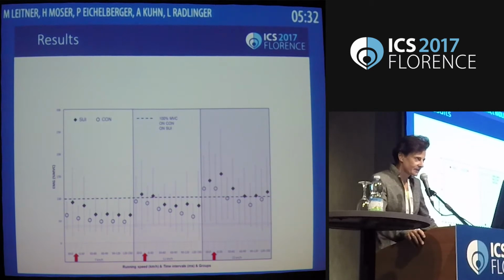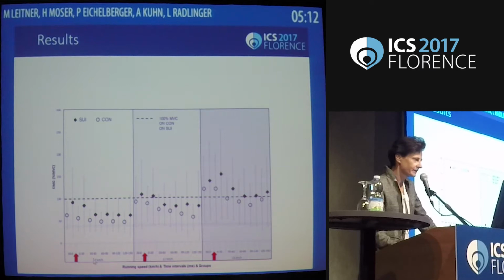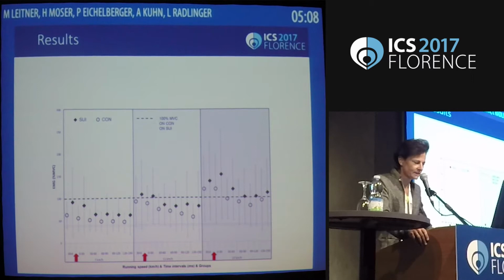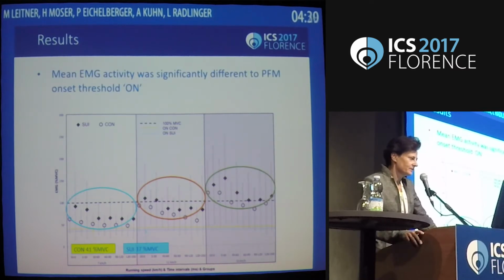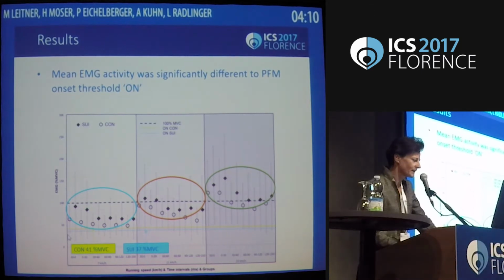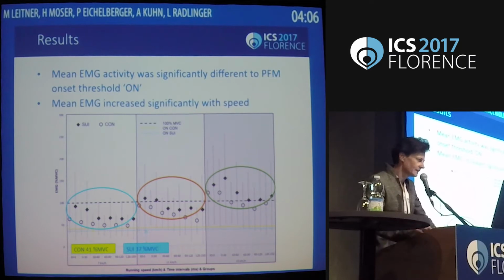#19 EVALUATION OF PELVIC FLOOR MUSCLE ACTIVITY DURING RUNNING IN CONTINENT AND INCONTINENT WOMEN AN